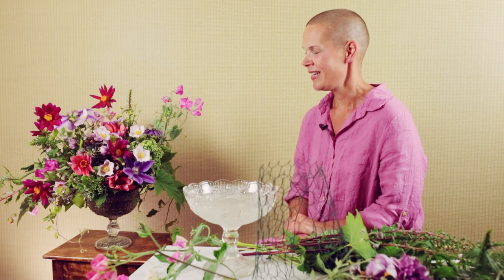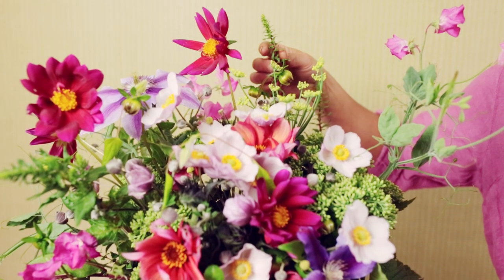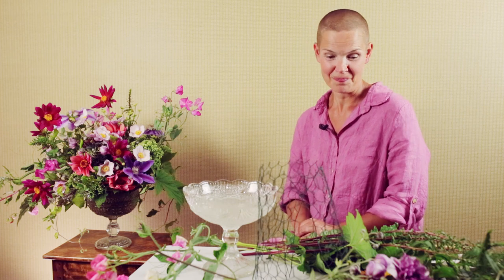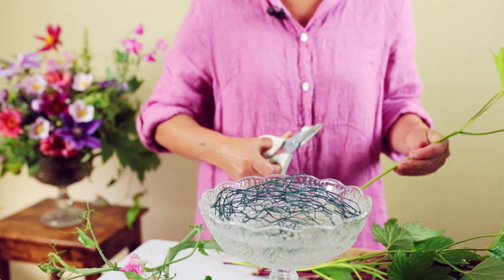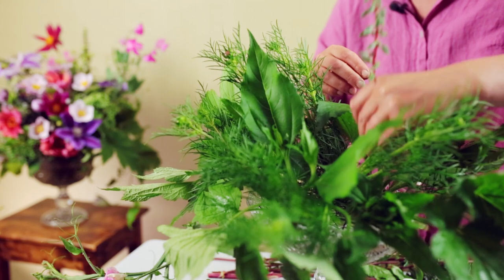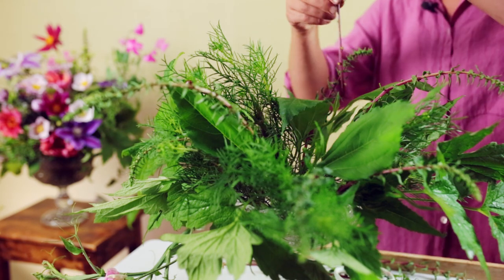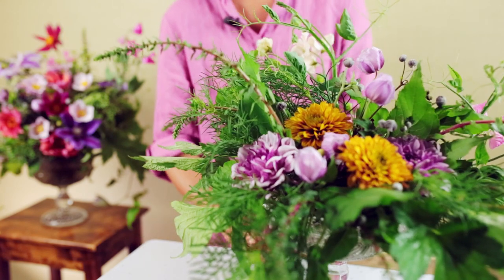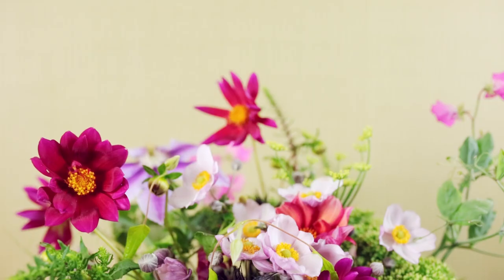My very first flower arrangement from the garden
This is my very first flower arrangement, ever. I picked a lot of flowers in my garden and put them together in a bowl, using a chicken wire as a base. The result made me so happy! In this video I show you my first flower arrangement and tell you how I got started.

Photo and editing by Photographer Ida Sjöö.

Read my garden blog at sarabackmo.com - all about growing vegetables and flowers in a Swedish garden.